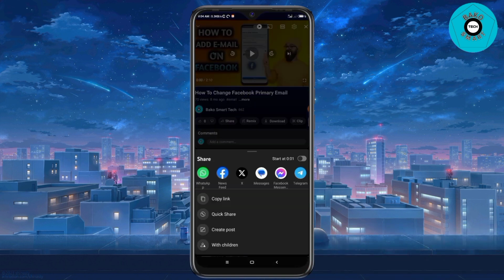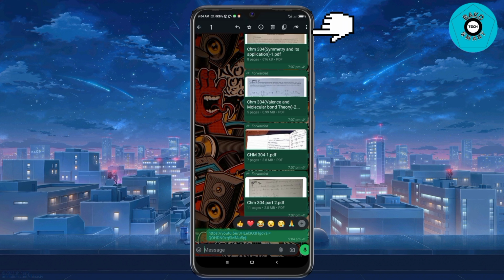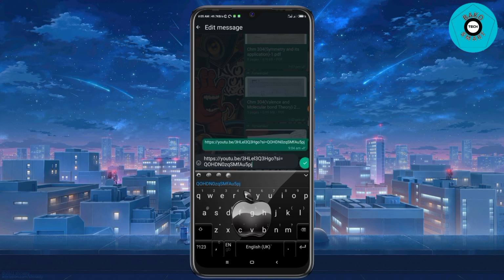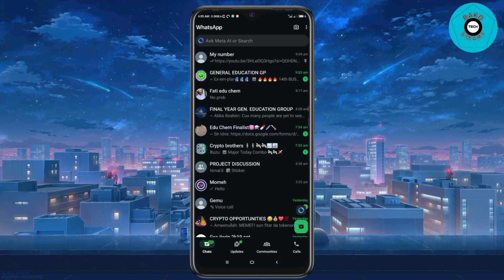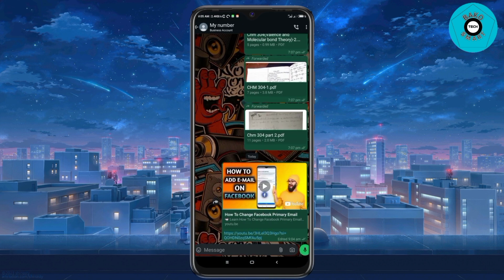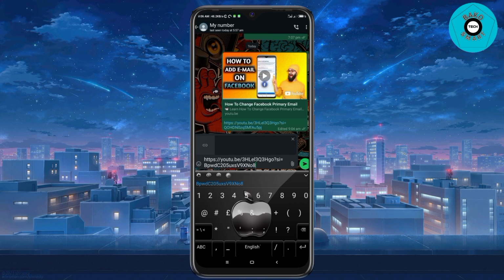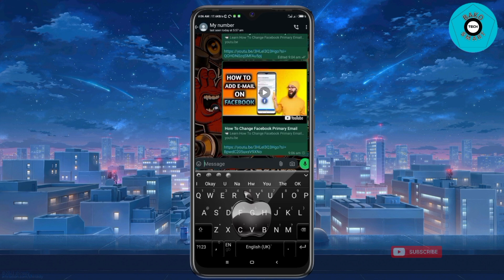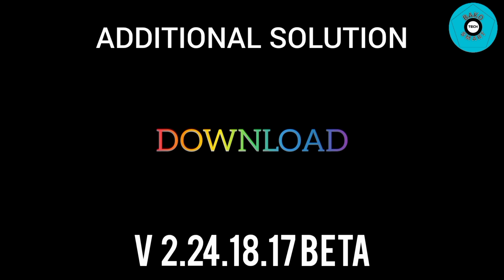How To Fix Link Preview Not Showing On Whatsapp || Youtube Link Thumbnail Not Showing On Whatsapp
📹 Learn How To Fix Link Preview Not Showing On Whatsapp Them with this quick and easy tutorial! 💻. Follow this step-by-step guide on How To Fix Link Preview Not Showing On Whatsapp.🔒

Do you want to know How To Fix Link Preview Not Showing On Whatsapp. Then this is the video for you! I will show you How To Fix Link Peview Not Showing On Whatsapp.

This is a step-by-step tutorial on How To Fix Link Peview Not Showing On Whatsapp. So don't worry.